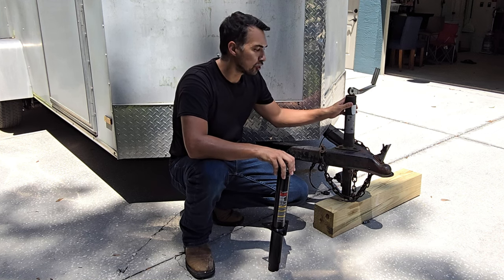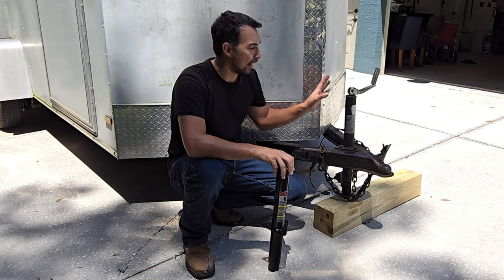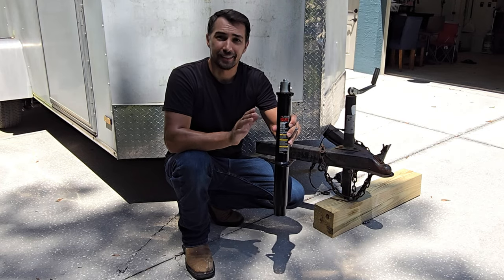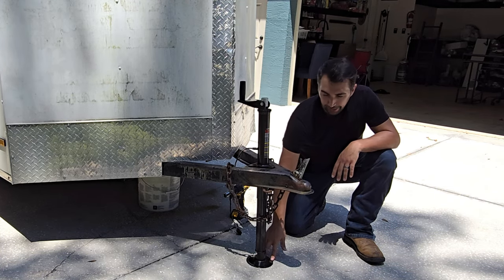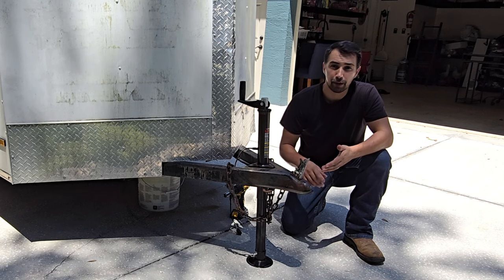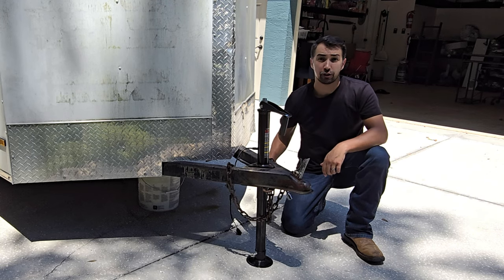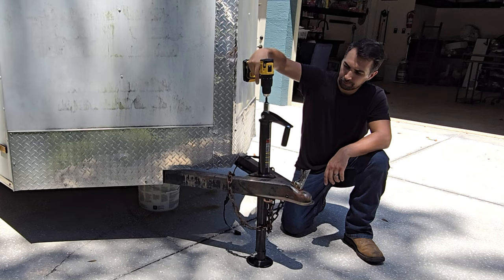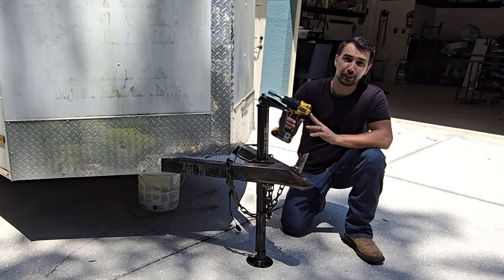Easy to Install Quick Drop Tongue Jack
Lippert Quick Drop Tongue Jack for A-Frame Travel, Cargo, and Utility Trailers or 5th Wheel RVs, Black on AMAZON

Amazon Storefront